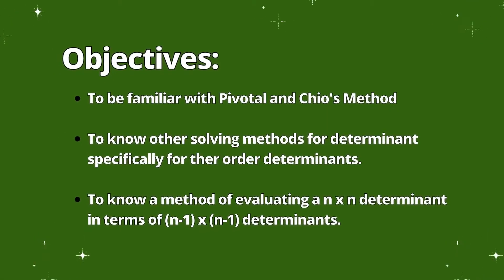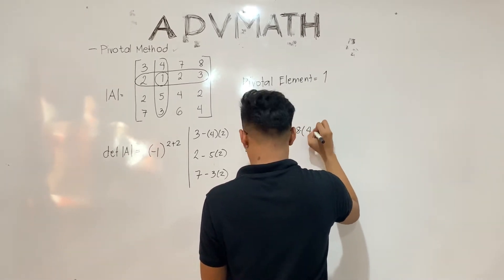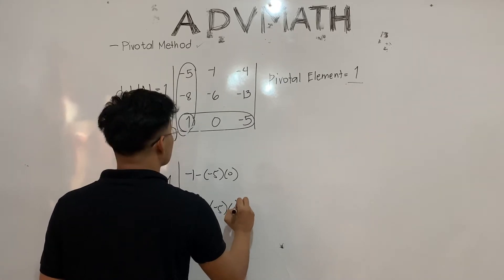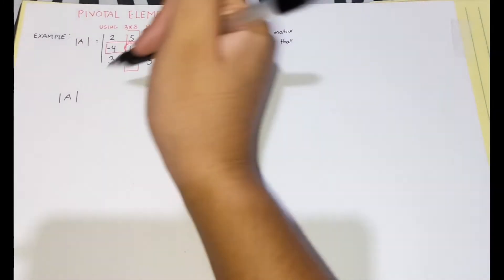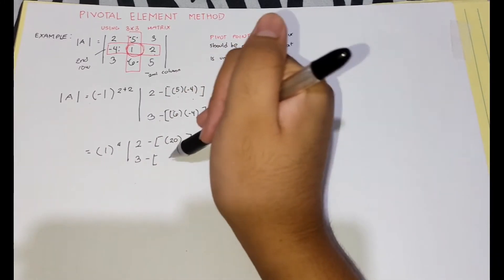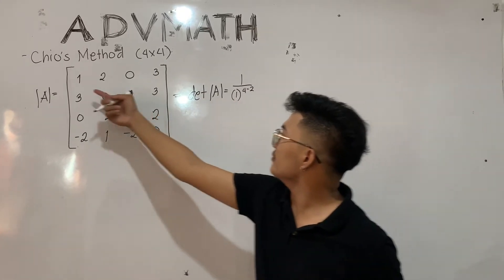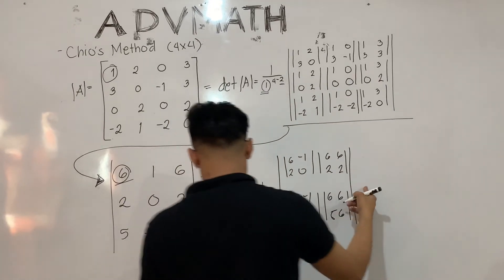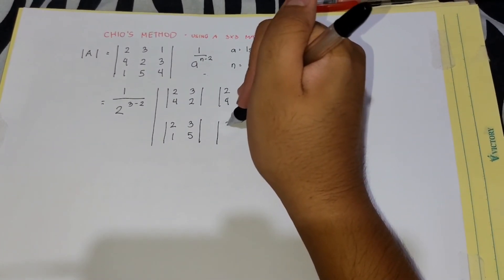Finding a Determinant Using Pivotal Element and Chio’s Method | Advance Math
Hello everyone this is our finals video project on Advance Mathemathics for IE 223 explaining and defining the two ways how we can find the determinant of 3x3 and 4x4 matrices, this is the Pivotal Elemental Method and Chio's Method

Objectives of learning Pivotal and Chio's Method
• To know other solving methods for determinants specifically for their order determinants
• To know a method of evaluating a n x n determinant in terms of (n-1) x (n-1) determinants

Purpose of the video:
• To help students understand the ways how to find the determinant of a matrix
• To simply explain how the Pivotal Elemental Method works in 3x3 and 4x4 matrix
• To simply explain how Chio's Method works in 3x3 and 4x4 matrix
• To help those students who are slightly confused about how to get the determinant of the matrix using those two methods
• To help students to review their current or past topics such as the Pivotal Elemental and Chio's Methods in Advance Mathematics for IE,